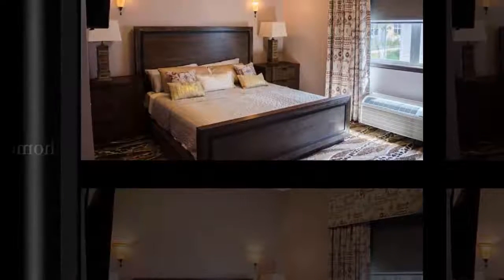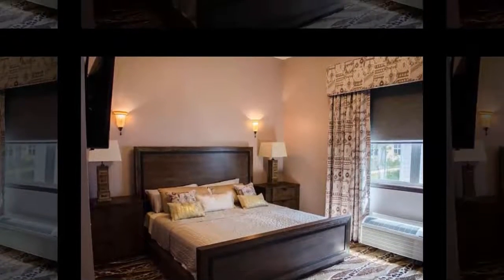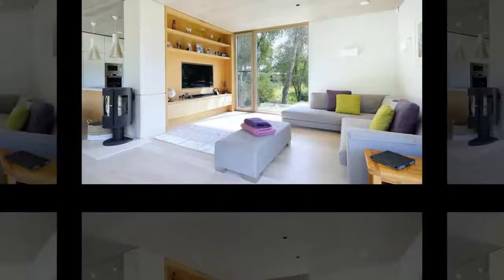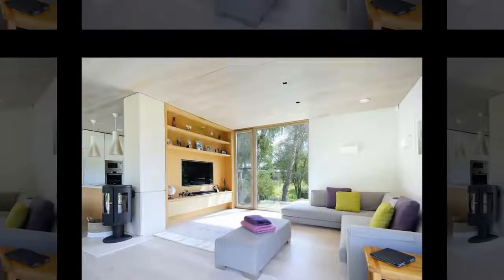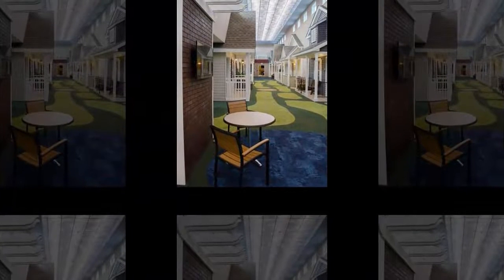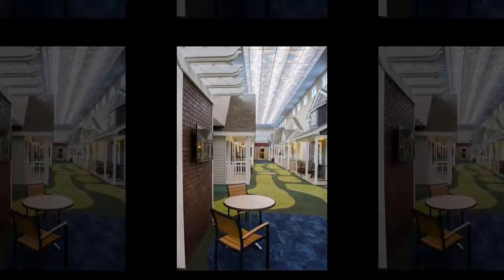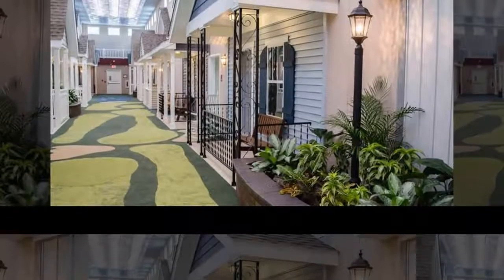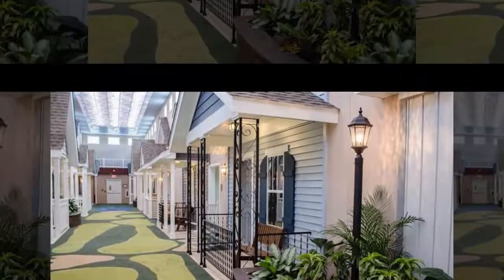This home for people with Alzheimer's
One assisted living center in Ohio is getting loads of attention for its very interesting layout and interior design. In a picture of the facility that's been circulating on the internet, one can see a green turf carpet that’s designed to look like grass, front porches on each room that residents can sit on while talking to their neighbors and a fiber optic ceiling that mimics the day and night skies during the appropriate times. The Lantern is an Ohio-based assisted living center catering to patients with dementia and Alzheimer’s disease. CEO Jean Makesh told TODAY Home that he got the idea for it while he was working as an occupational therapist at a major nursing home chain.